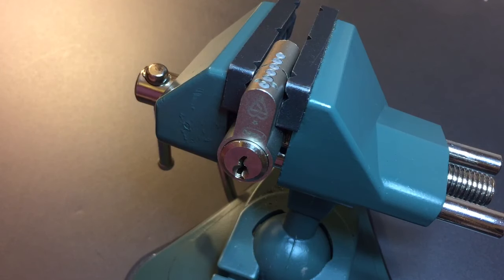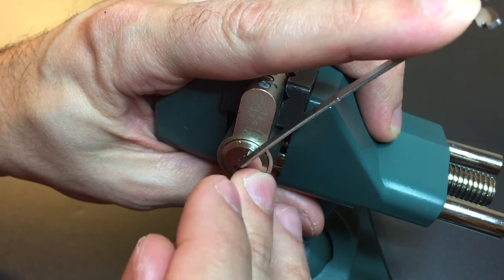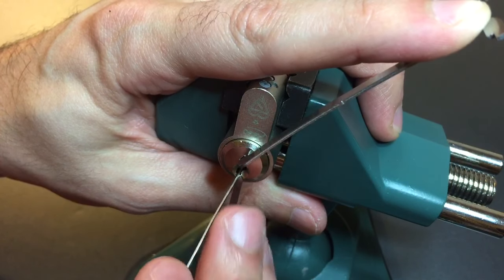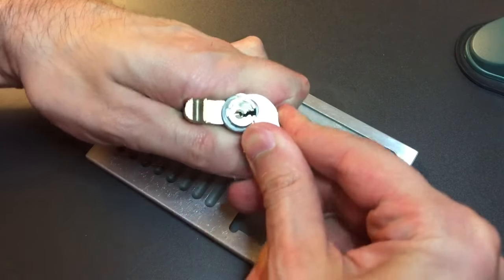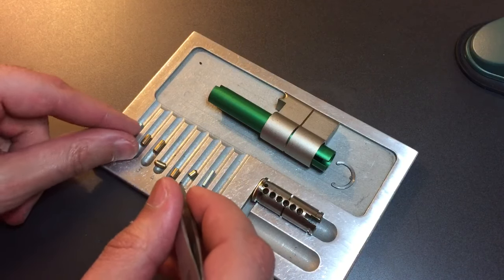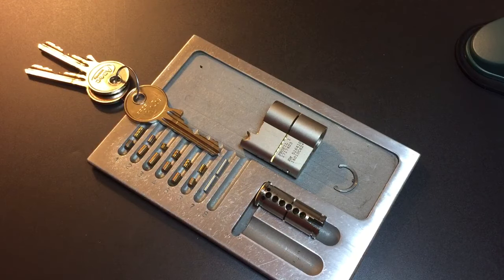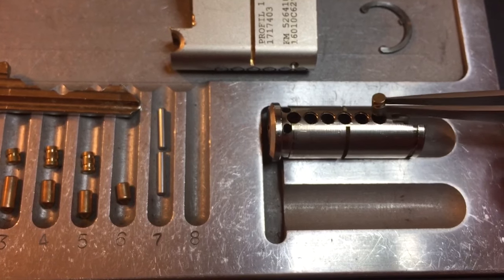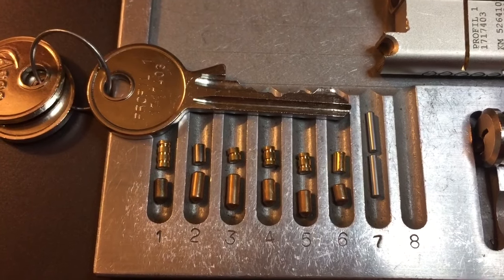[305] Asec Euro Profile Cylinder Picked and Gutted